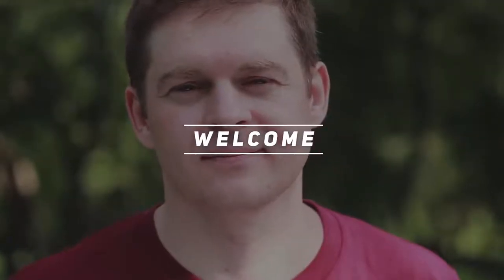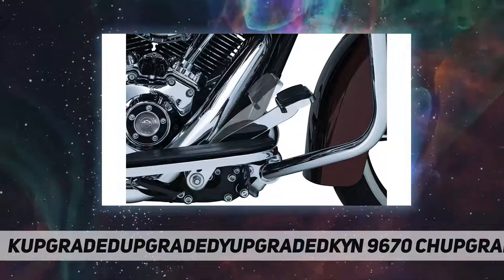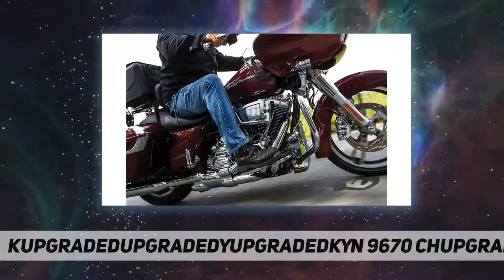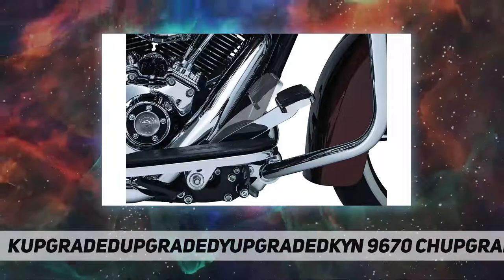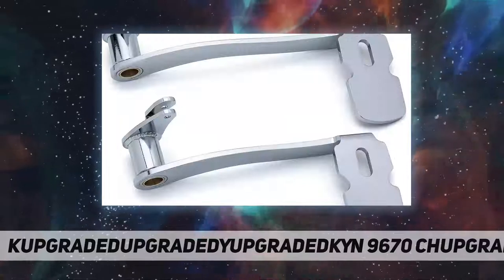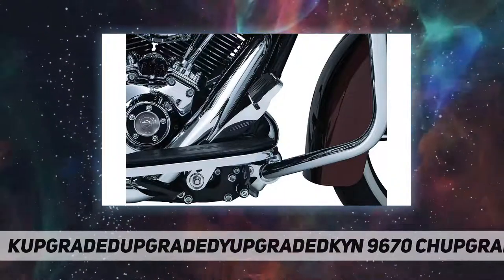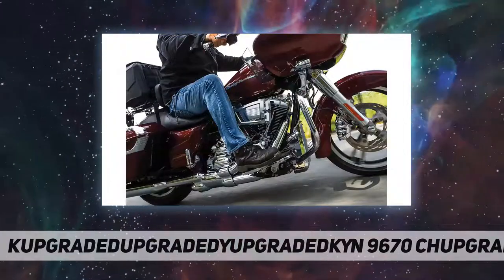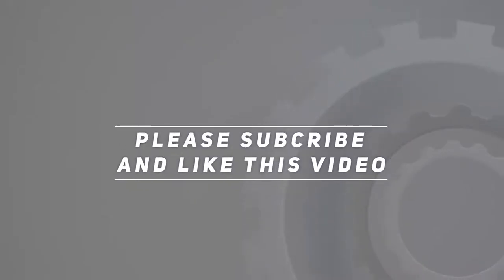Kuryakyn 9670 Chrome Extended Brake Pedal Without - Short Review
Kuryakyn 9670 Chrome Extended Brake Pedal Without